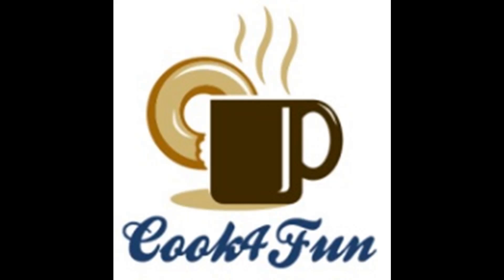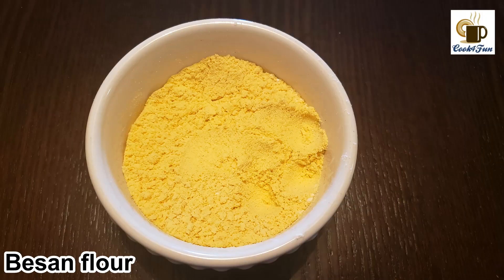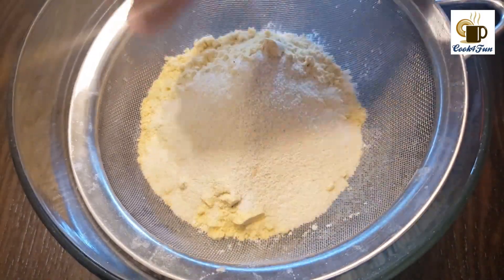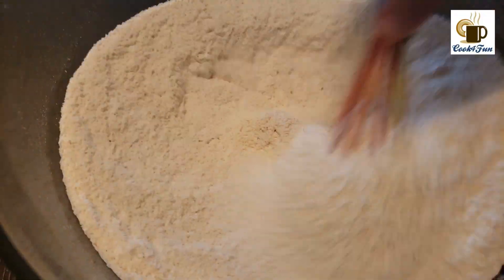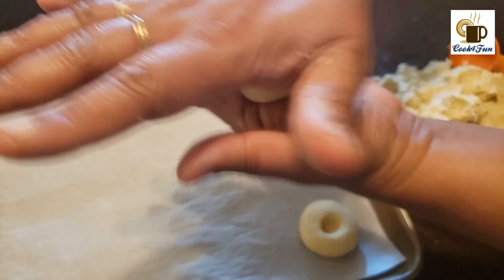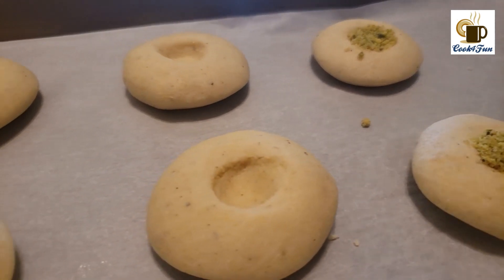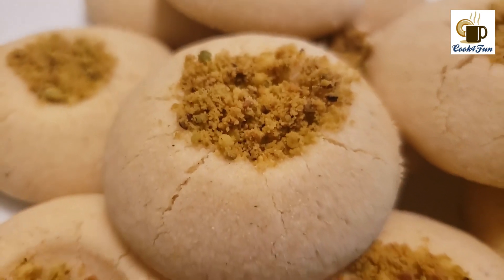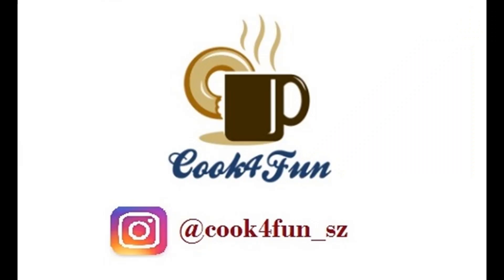Nan Khatai | Indian -Style Cookie | Eggless Cookie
Nankhatai

Ingredients:

Almond flour - 4 tblsp
Besan flour - 1/2 cup
Semolina - 2 tblsp
Ghee - 3/4 cup + 2 tblsp
Crushed Pista